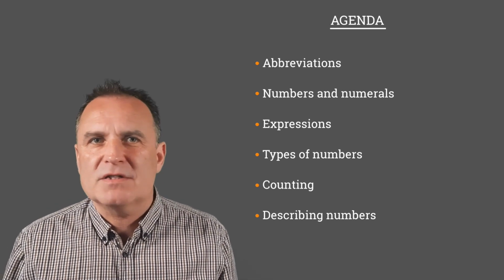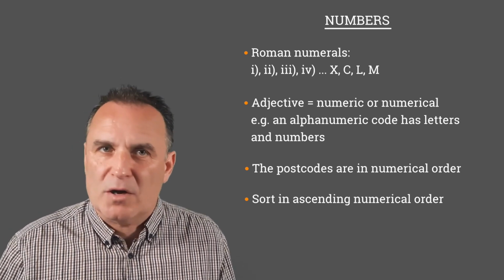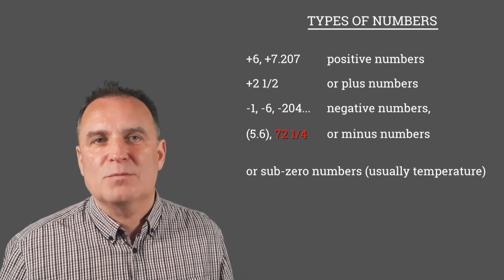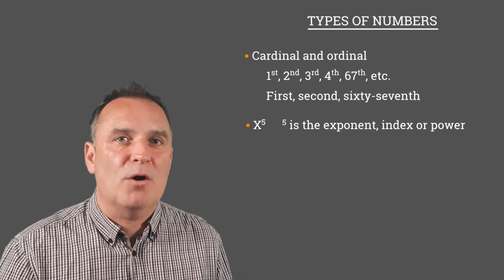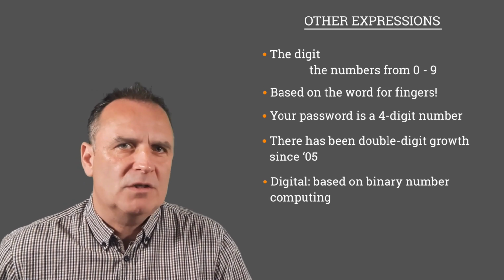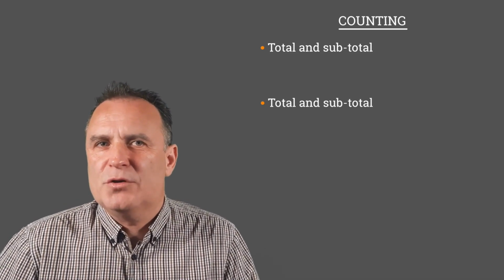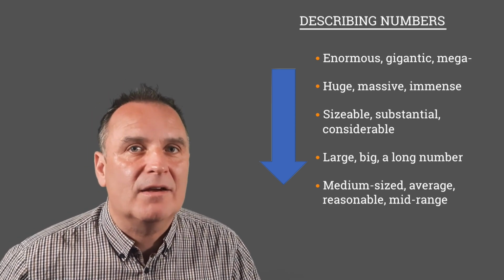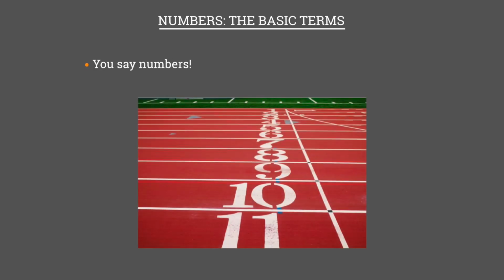Business English - Basic Terms In Numbers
In this section I talk about the word "number" and ways of abbreviating it. Then we look at the different types of number (integers, fractions, negative numbers and so on), and expressions relating to their size.